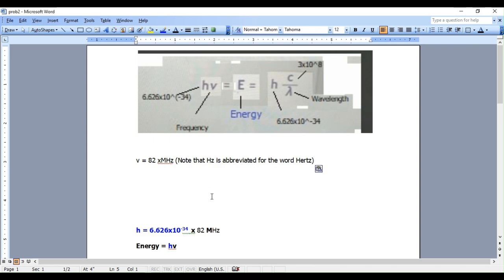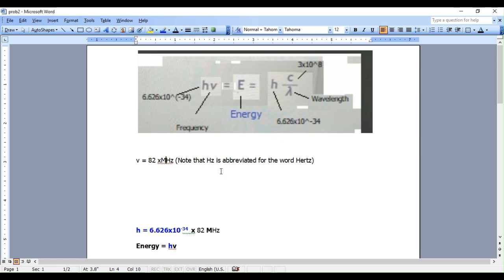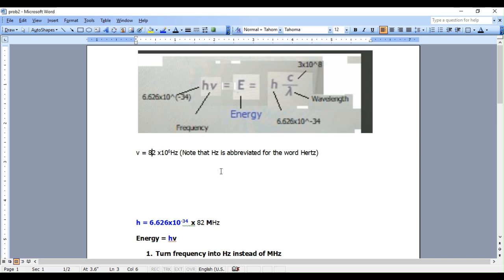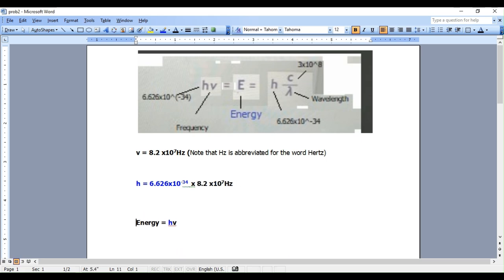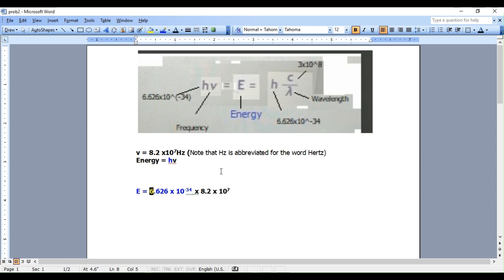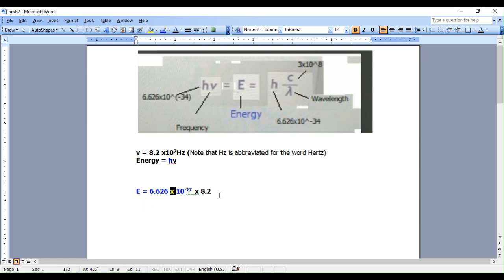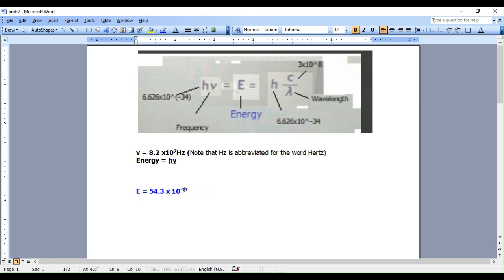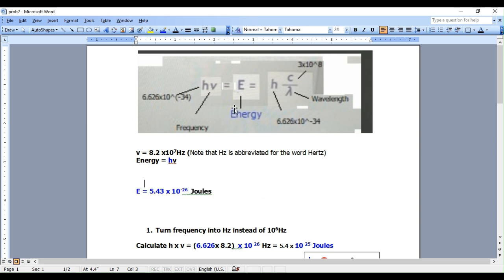Calculating Photon Energy in Joules using E = hV